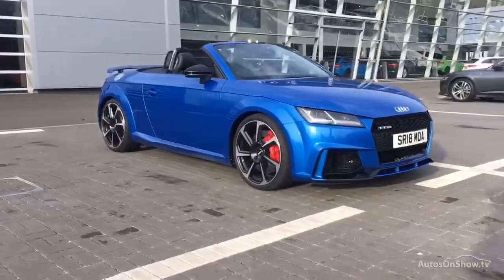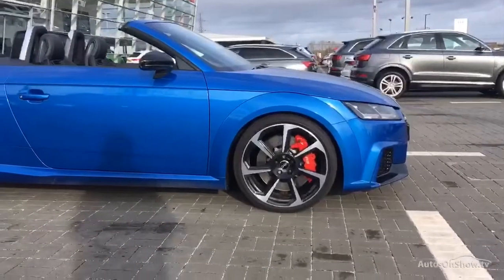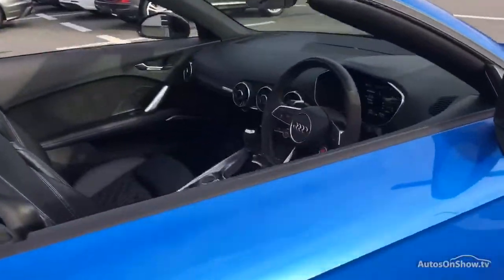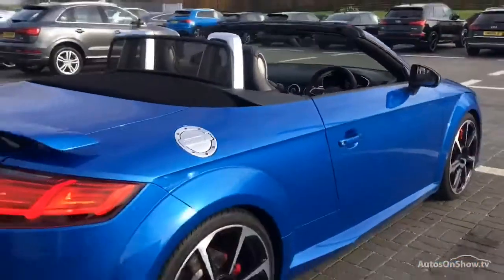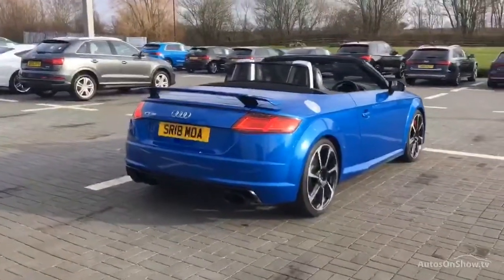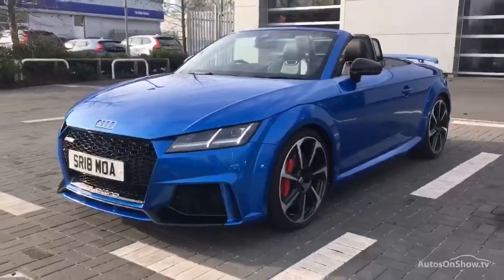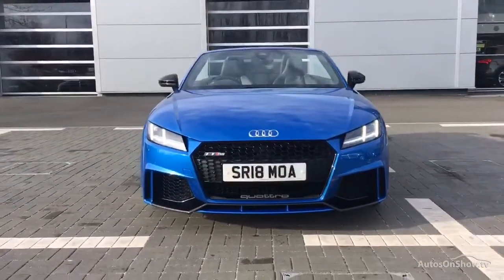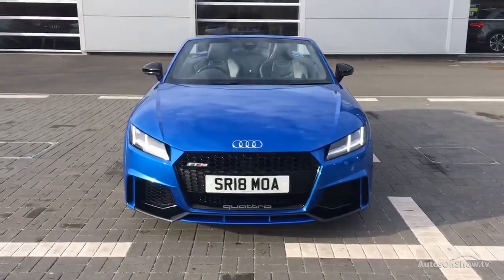SR18MOA AUDI TT TTRS TFSI QUATTRO BLUE 2018, Sytner Audi Harrogate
2018 AUDI TT TTRS TFSI QUATTRO CONVERTIBLE PETROL, in BLUE